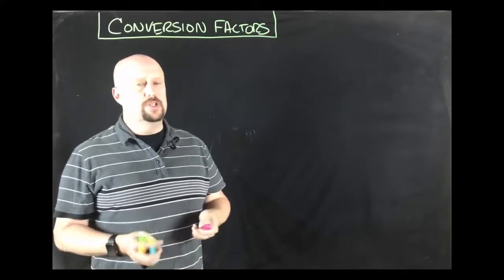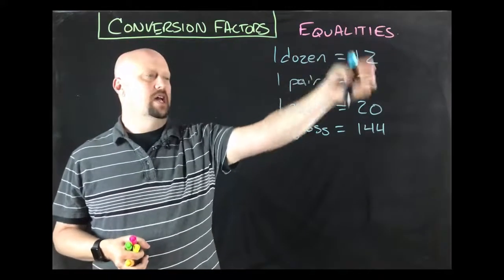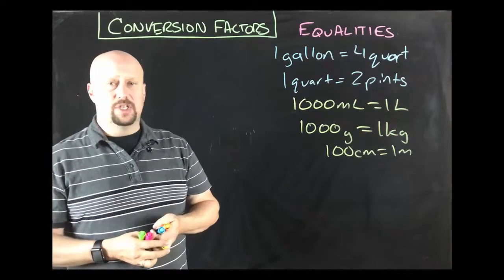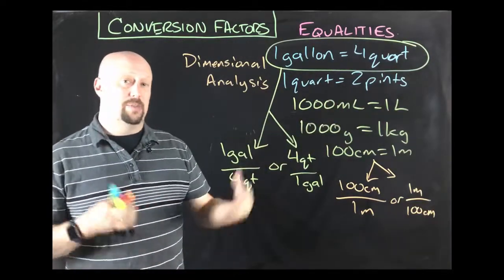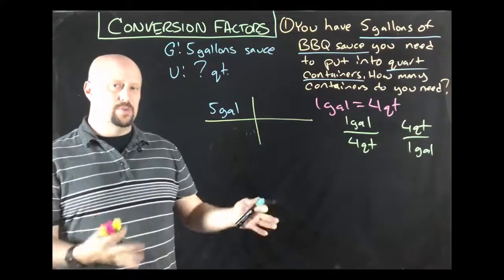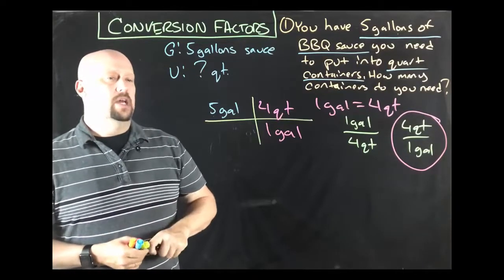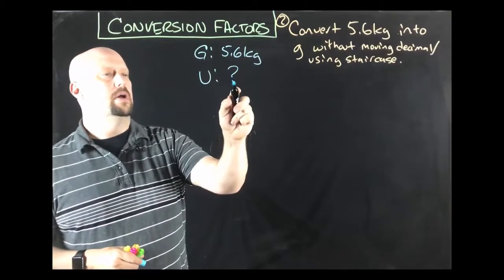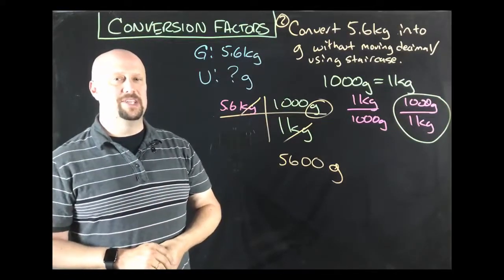Conversion Factors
Very introductory level conversion factors/dimensional analysis